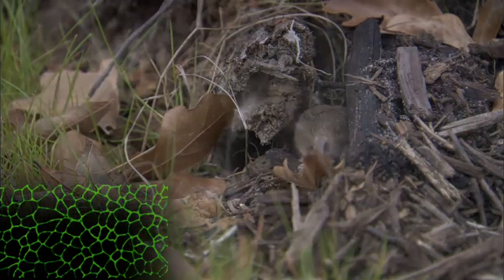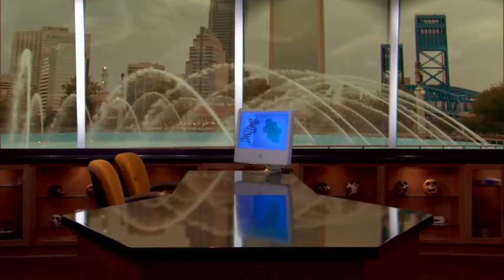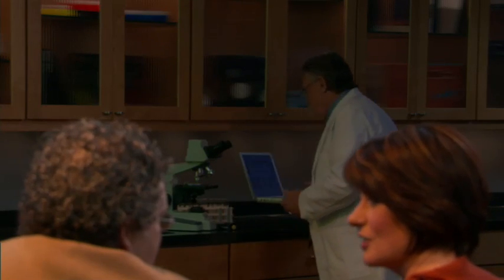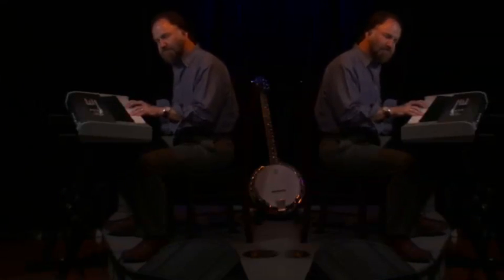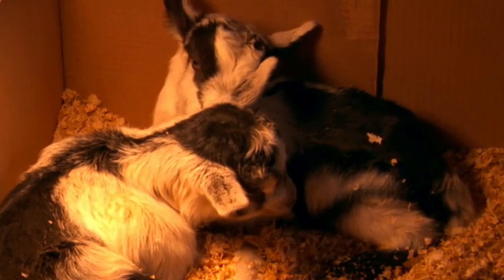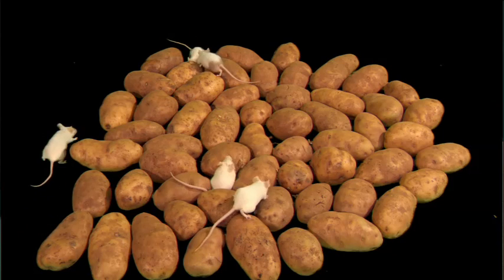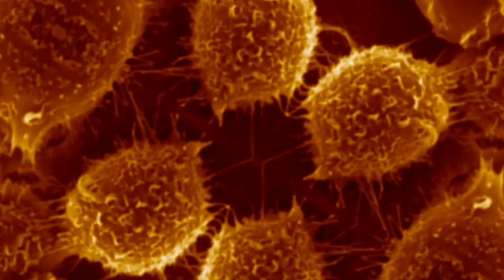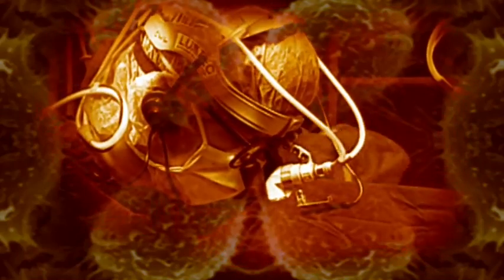Code For Life (Chapter 5 of 6)